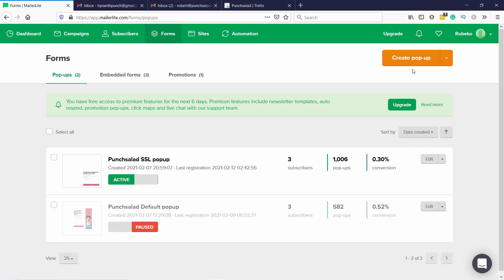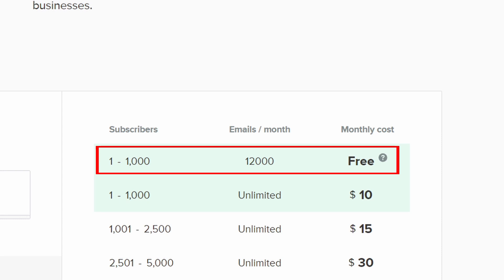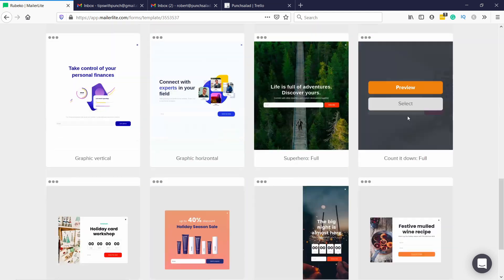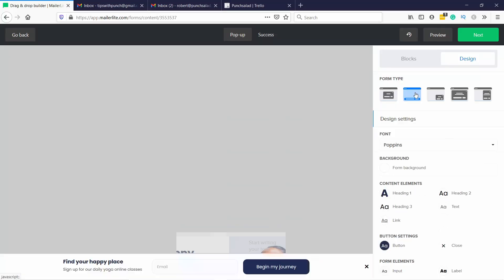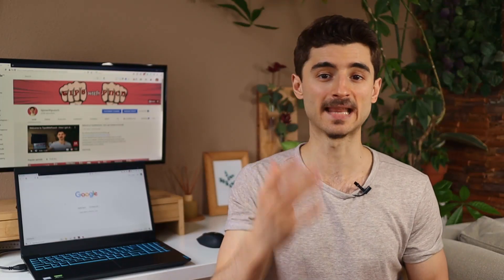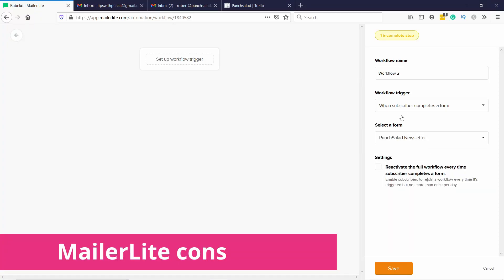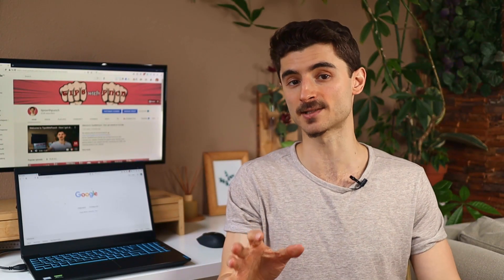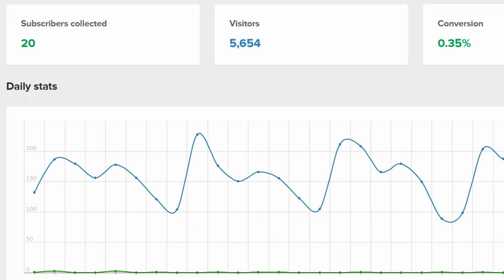Mailerlite Review (The best FREE email marketing tool?)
In this Mailerlite review, I’ll go through the pros and cons of this email marketing software.
This is a totally free tool to get started. Signup to MailerLite

It’s super beginner-friendly as it’s easy to get into.

MAILERLITE PROS
First of all, Mailerlite is super easy to use, as the dashboard is super clean and intuitive. and you won’t get lost at any point. The coolest thing about this tool is that it has email automation included in the free plan. Which most other tools don't offer in the free plans…

And speaking of the free plan, this tool comes with a thousand subscribers and twelve thousand emails per month, for free. And even after that, it’s one of the most
affordable options to scale your newsletter subscribers to ten thousand and beyond.

It has a lot of different email and form templates to get you started.  So you can just choose what you like and use it as your starting point. The templates are easy to modify, although don’t expect completely flexibility, The layout is pretty rigid.

It shouldn’t be a problem.

Also, there are a few different form types, for example, inline and a popup. And you can even select when the popup triggers. For example after fifteen seconds or maybe on exit intent. So when the user is leaving the site, the popup will appear. There are also inline form, that you can place on your website And promo ribbons like this one. And it even comes with landing pages, and they are included in the free plan too.

MAILERLITE CONS
The automation is pretty limited compared to, for example, ActiveCampaign. You can do the basic stuff, send a welcome email sequence when people signup and you can have multiple automation flows based on the form they’ve used.

Another thing that I’m missing from this tool is better statistics, currently, it’s pretty basic, you can see how your forms are performing overall, but nothing per month, or any other basic segmentation options.

And that’s it, that’s the only cons I found with the tool so far. Although limited in features, It’s a great tool for beginners.

Some other cool features that come with the paid plan are:
- surveys and click maps for advanced statistics people
- delivery by time zone - so if you have an international audience, this is really nice. As it will send out the email at the local time.
- Then there is Auto resend - so if some people didn’t open an email, you can resend it by pressing one button
- And you can have a custom domain with the paid plan